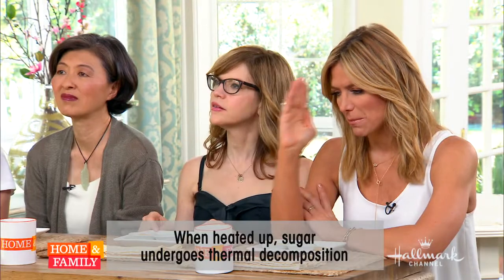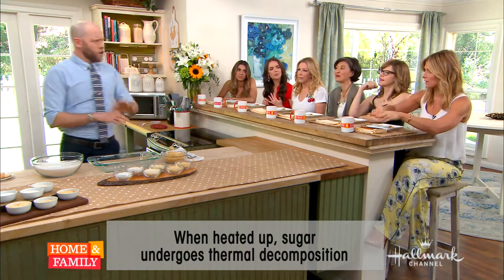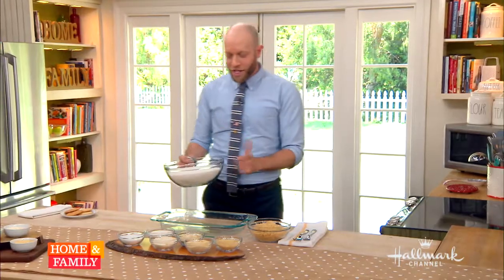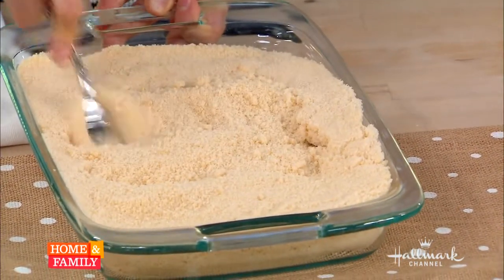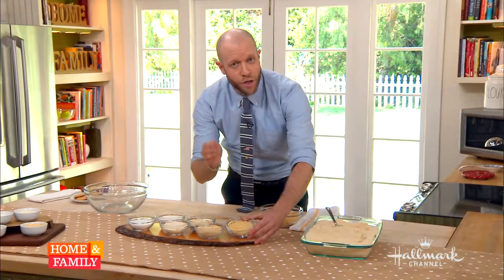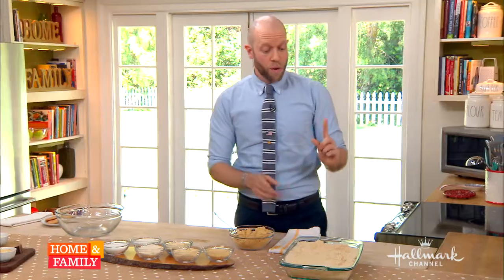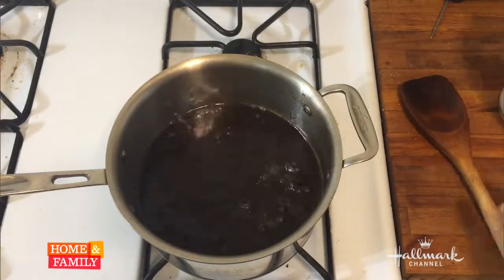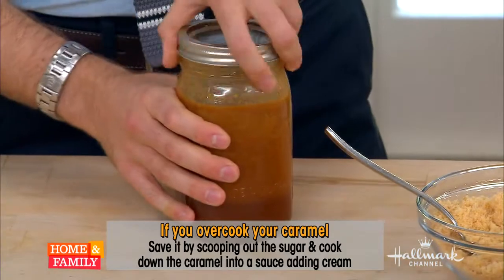Dry Roasted Caramel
Caramel is one of those confections that so confounds chemists we haven't yet found enough names for the compounds found in it! But did you know that sugar doesn't have to melt in order to caramelize? Try making dry caramel sugar at home and revolutionize your baking.